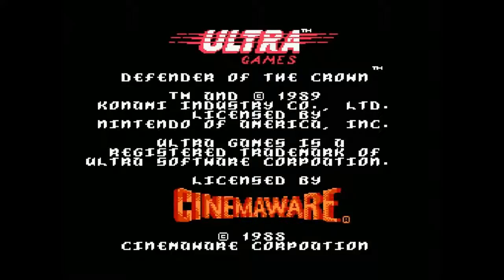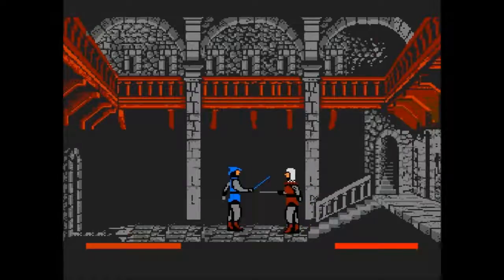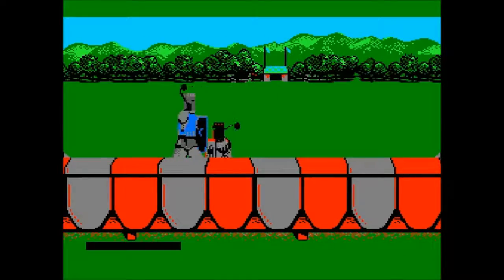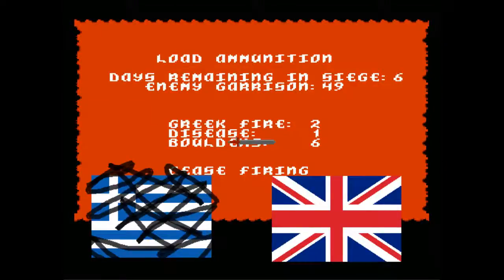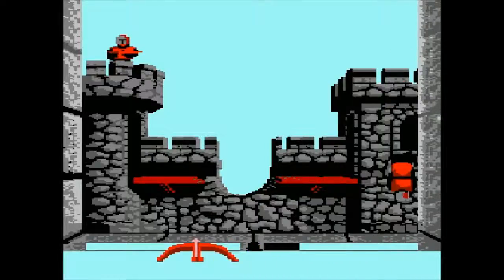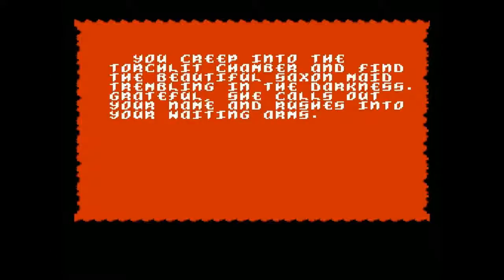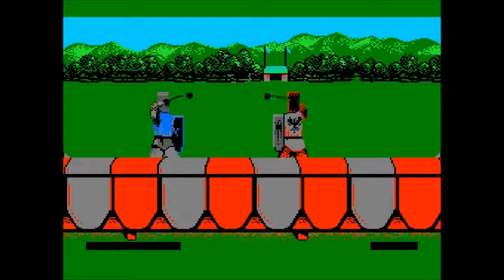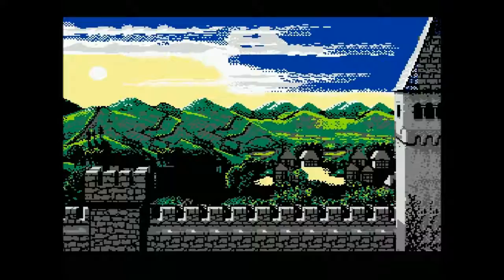Defender of the Crown Review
I take a look at probably the first strategy game I ever played. Not one of my favorites, but still somewhat of an interesting game.
Any and all feedback is much appreciated, and I'm open to for suggestions concerning future videos.
And if you liked this, please consider liking, commenting or even subbing.